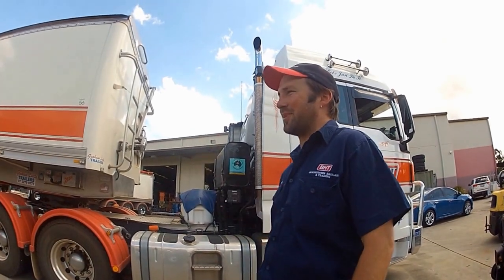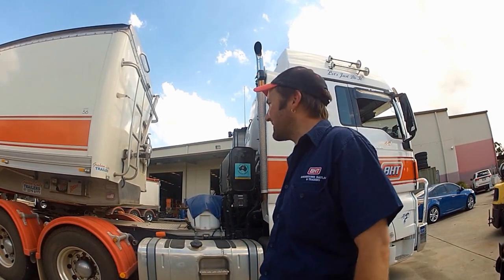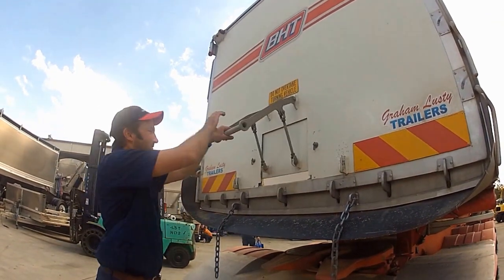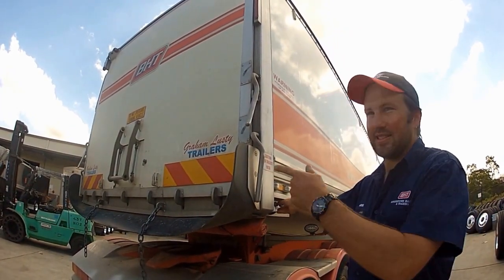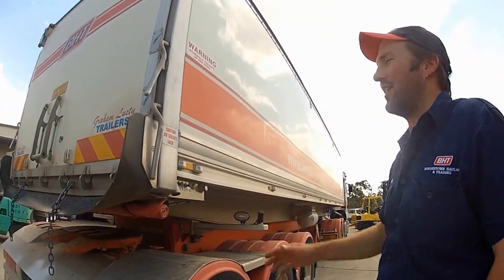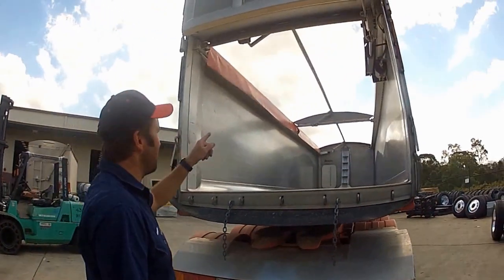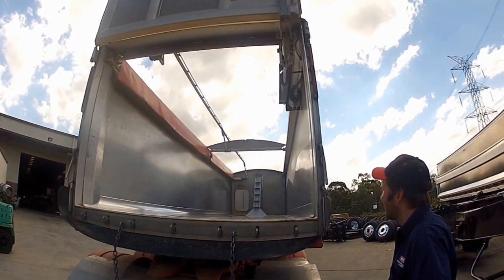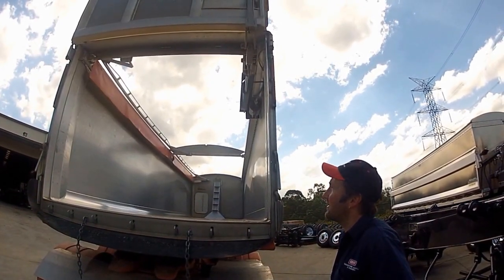Graham Lusty Trailer - Bordertown RediTip Part 1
Angus from Bordertown Haulage talks about his Graham Lusty Trailers RediTip B-Double. See some of the key features.